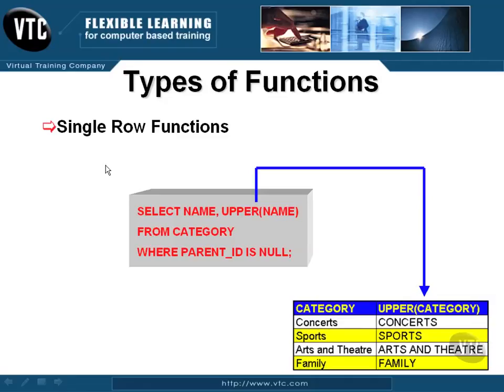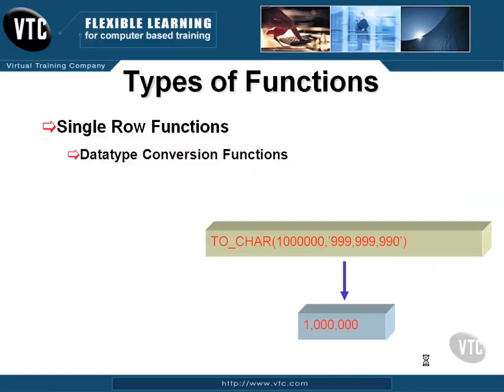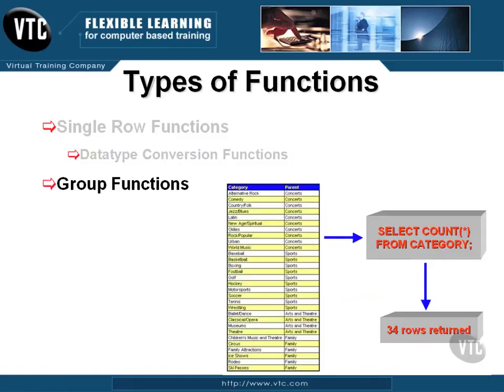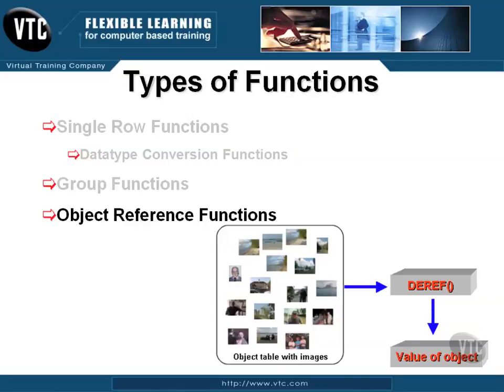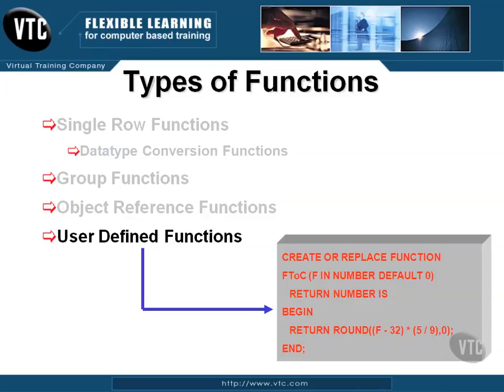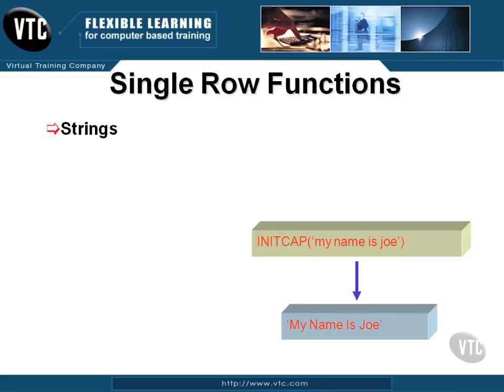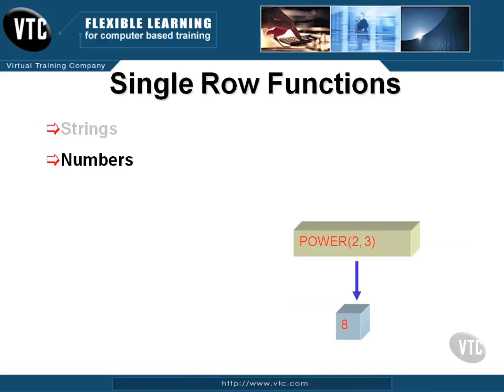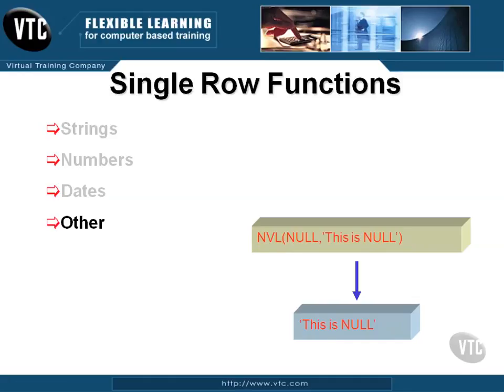98 Types of Functions